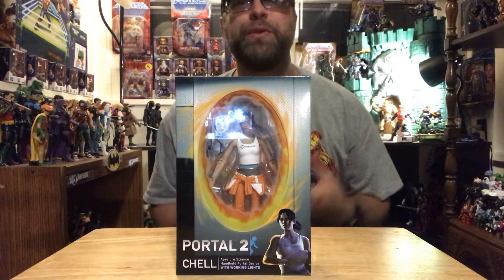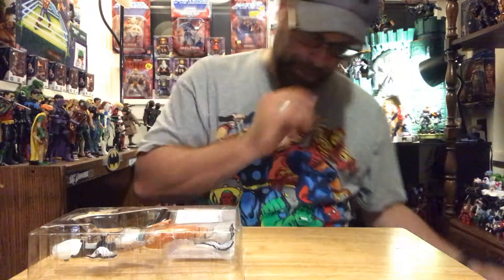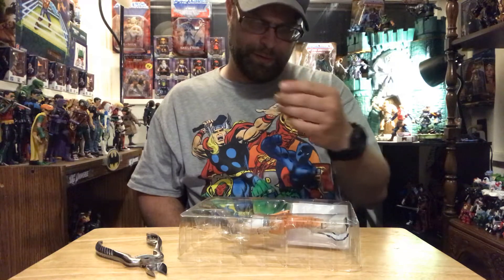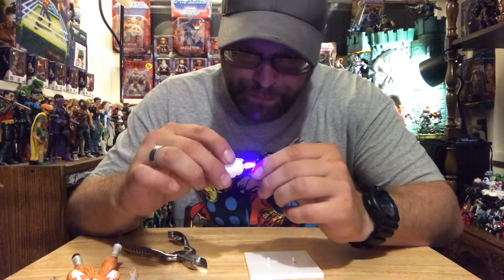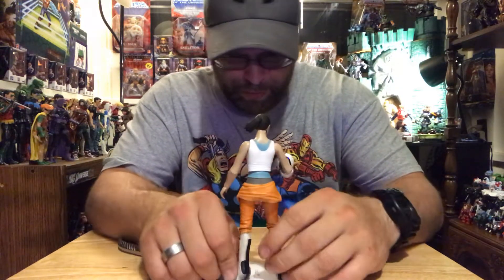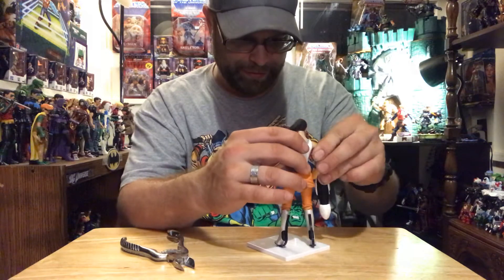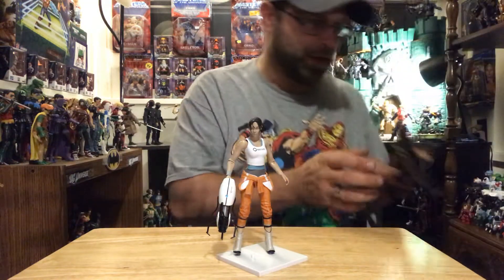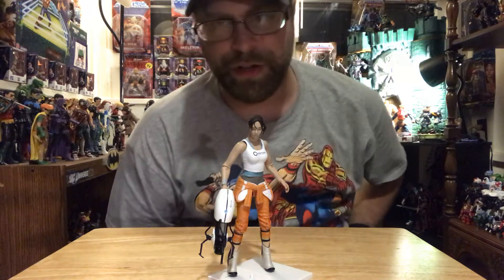⚠️NFK MasterMarvel80 reviews Portal 2 Chell by Neca Toys.